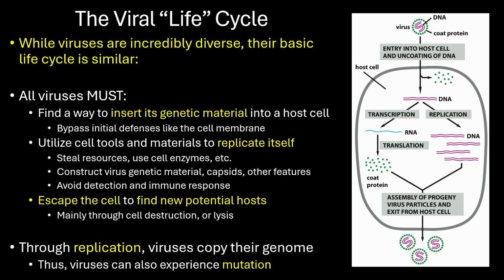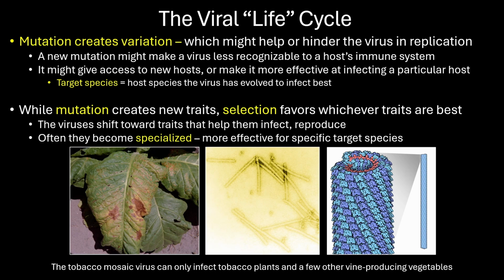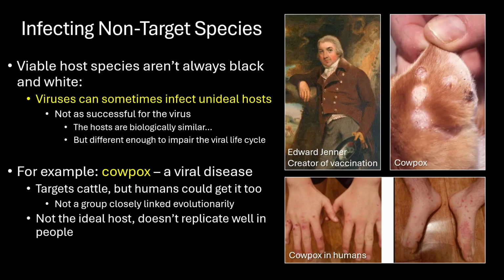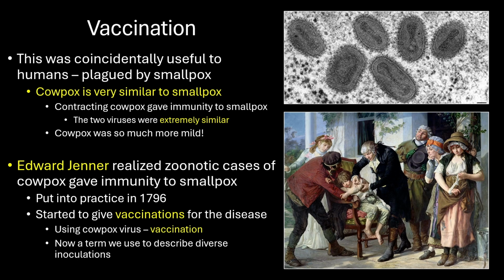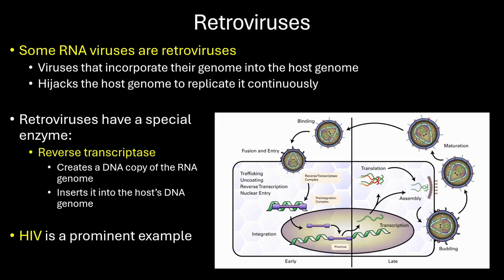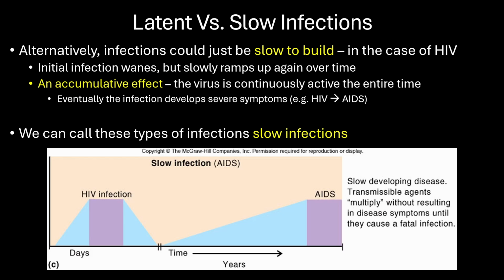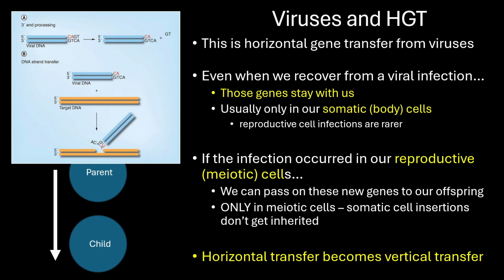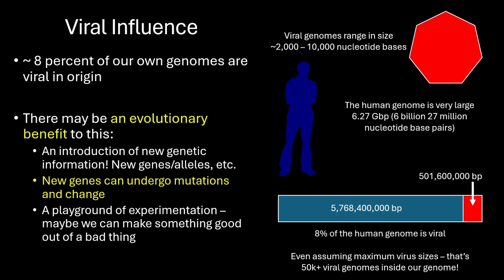Microbiology Lecture 12.2 Viral Diseases and Gene Flow